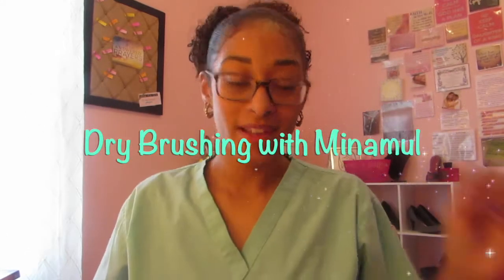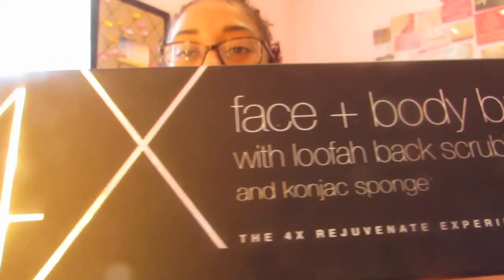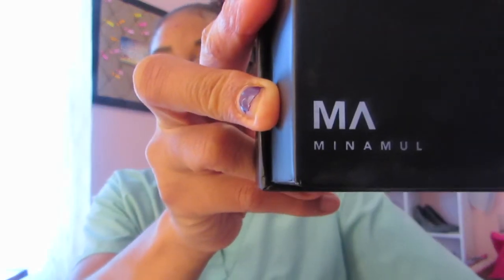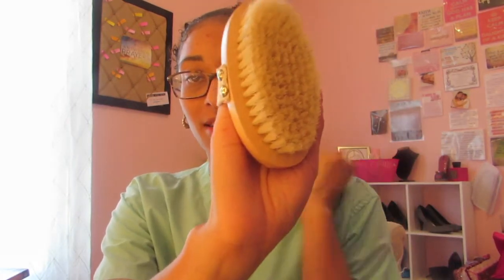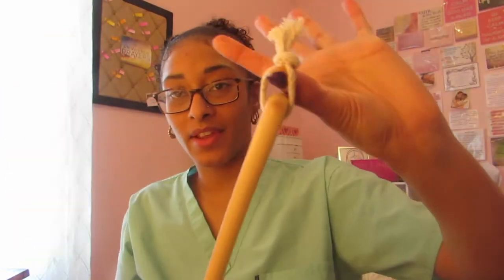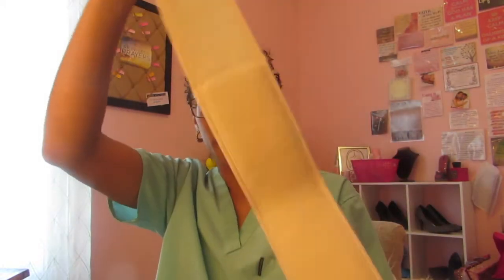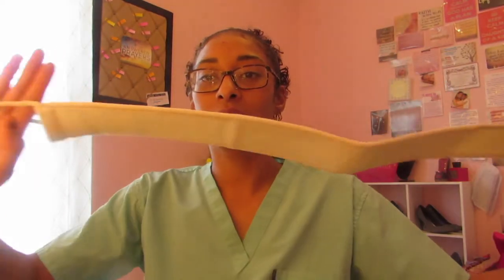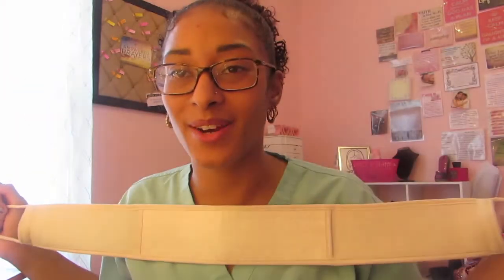Dry Brushing with Minamul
Dry brushing is so beneficial! BENEFITS: Stimulates your Lymphatic system to help it eliminate toxins and waste, it exfoliates your skin, helping to shed the dead skin cells. Increases your skins circulation, helps reducing cellulite. Relieves stress, and improves your digestive and kidney function.

Always choose high quality dry brushes like Minamul, look for bristles that are made from natural material and feels stiff but not too stiff. Dry brushing should be done daily at least once a day for accurate results. Some say don't dry brush before bedtime because it'll make you energized, but it's different for me, it actually makes me feel more relaxed, so i recommend doing a test run, try it out before bed, and try it out sometime during the day or morning time when you wake up and see how you feel.

ALWAYS BRUSH TOWARDS YOUR HEART which is best for circulation and your lymphatic system.